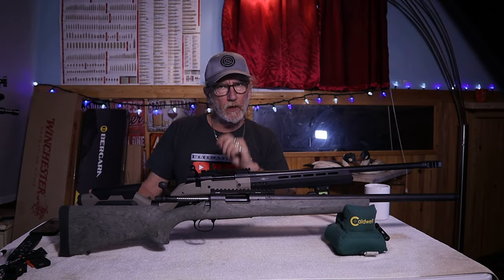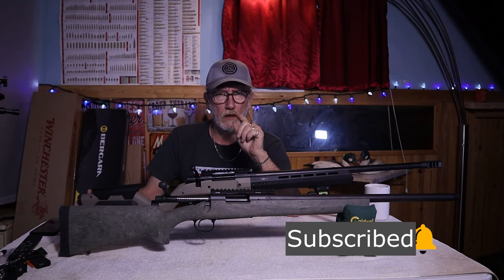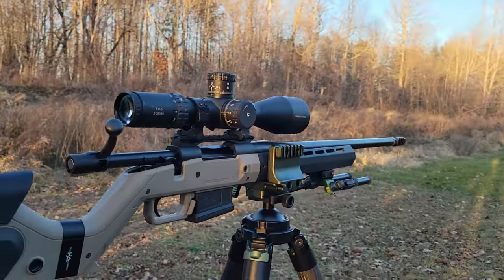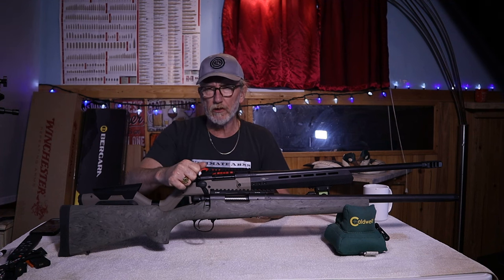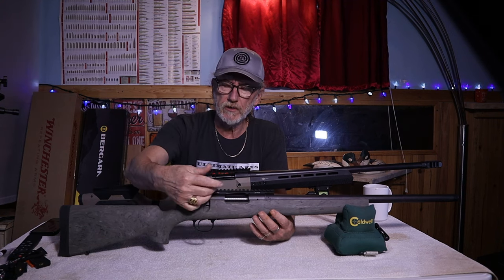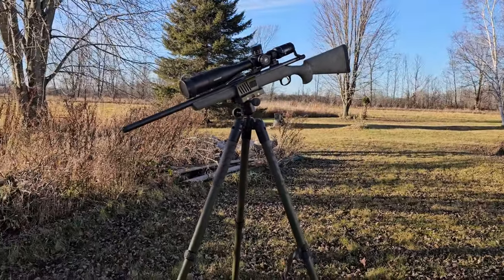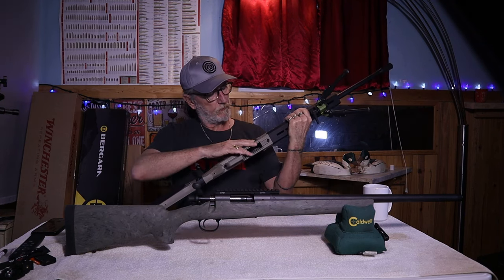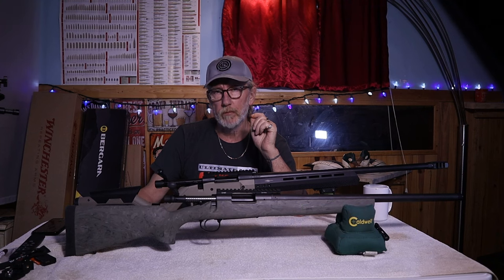Howa Hera H7 Vs Remington 700 Sps: Ultimate Showdown Review!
Sale Code: ULTIMATEARMS

In this video we compare the Post Bankruptcy Remington 700 SPS Tac to the Howa Hera H7  both are  chambered in 6.5 Creedmoor.
Now the question is?
Has Remington improved since the PRE- Bankruptcy days?
in short yes. but how does it compare to the Howa Hera H7?
both rifles are target rifles, one being the Howa offers tons of value with their barelled actions:

    Caliber: 6.5 Creedmoor and .308
    Barrel: 22″ STD, 24″ HVY Steel, 24″ Carbon Fiber
    Colors Available: Black, Tan, ODGreen
    Hand: Right Only
    Threaded: Yes
    H7 Chassis – M-Lok Mount Points
    3 LOP Adjustment Inserts
    Removable Butt Panel
    Fiberglass-Reinforced Polymer
    Aluminum V-Lock Bedding
    Aluminum Forestock
    Polymer Cheek Piece Support
    AICS- Compatible 5 Round Magazine

Now in comparison the Remington 700 SPS tac comes with:
- Hogue aluminum pillar bedded (non free floated)
-adjustable trigger from 3-5lbs
-hinged floor plate
- heavy barrel

now while the Remington obviously has much less to offer in features, it makes up with accuracy or performance?

Other videos that you will enjoy

if you would like to discuss this rifle more you can join our facebook group here:

Ultimate Arms1

in this video the scope we were using today was the discovery ED PRS 5-25X56, if you are interested in one of these scope you can get one at the link here.

info from Remington Arms website
BUILT FOR YOUR FAVORITE TACTICAL COMPONENTS.

The Model 700 SPS Tactical Threaded is ready-made to add your tactical accessories of choice. Its 16", 20" or 22" heavy barrel is threaded to accept flash hiders, muzzle brakes and silencers.  The Hogue® overmolded ghillie green pillar-bedded stock completes this precision, tactical package.

.223 Remington threaded muzzle = 1/2-28
308 Win, 6.5 Creedmoor, & 300 AAC Blackout threaded muzzle = 5/8-24

Drilled & tapped for scope mount
Heavy contour, 5R barrel
Thread protector included
Sling studs
Hinged floorplate magazine
Hogue® overmolded ghillie green pillar-bedded stock
SuperCell® recoil pad
Hogue® is a trademark of Hogue, Inc.
Receiver machined from solid-steel bar stock for unrivaled uniformity and strength
Cylindrical receiver design provides a solid bedding base in the stock for consistent shot placement
Recessed bolt face locks up inside the counter-bored breech of the barrel which is surrounded by the receiver, forming "three-rings-of-steel" enclosing the cartridge case head for unparalleled strength
Integral extractor is set in a groove inside the rim of the bolt face, uniformly supporting the cartridge head

Info from howa:

JAPANESE PRECISION MEETS GERMAN ENGINEERING
Hera H7 Series
The Hera Arms H7 Chassis is a modern and easy-to-use stock system for the Howa (short action) system. Made of fiberglass-reinforced polymer, aluminum V-block and aluminum forestock, this stock system comes with two spacers, a polymer cheek piece support and an AICS-compatible ,5 round magazine. The H7 stock system has M-Lok mount points for mounting various accessories.

FEATURES
Type: Rifle
Hand: Right Only
Threaded: Yes
3 LOP Adjustment Inserts
Removable Butt Panel
Fiberglass-Reinforced Polymer
Aluminum V-Lock Bedding
Aluminum Forestock

00:00 Introduction
00:39 barrels
01:27 calibers
01:44 range time
02:16 accuracy
03:13 discovery ed prs 5-25x56
03:37 arken ep5 5-25x56
03:59 sunwayfoto t4040cs
04:25 action
05:42 no pic rail
06:08 triggers
07:15 bolts
08:42 stocks
09:54 check riser
10:31 LOP
11:34 upgrade
12:08 mags